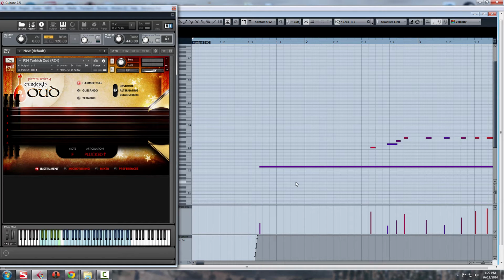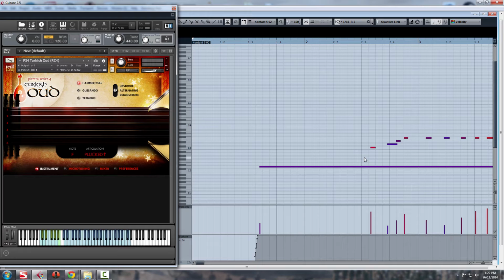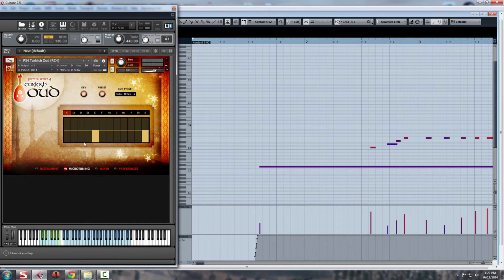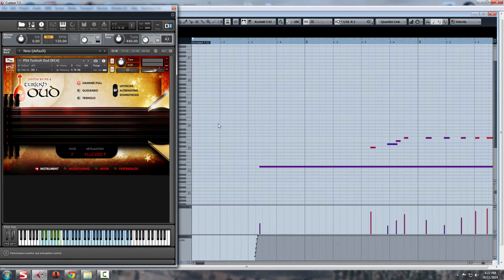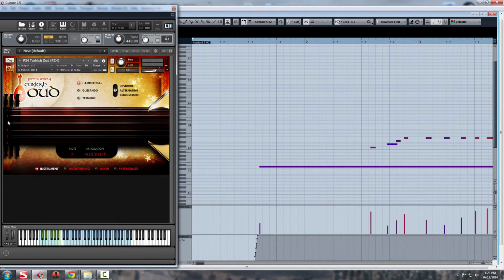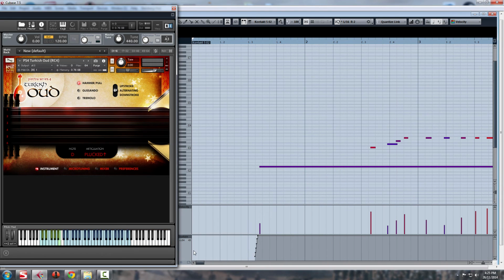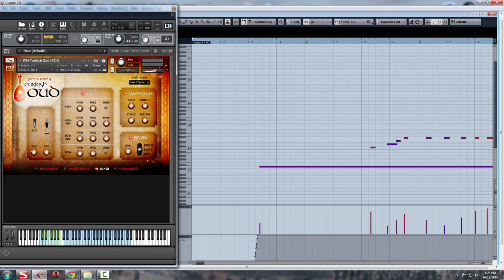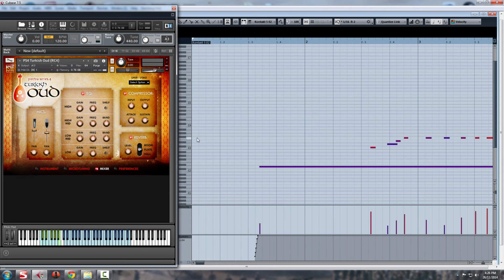Impact Soundworks Turkish Oud - "Atrache" Composition Screencast (with Meena Shamaly)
Composition Screencast of "Atrache", written by Meena Shamaly using Impact Soundworks' Plectra Series 4: Turkish Oud sample library for Kontakt 5.3 or higher.